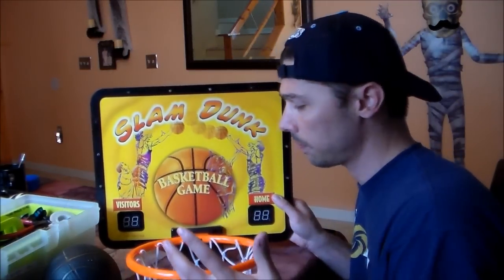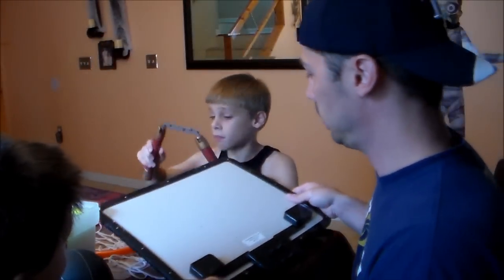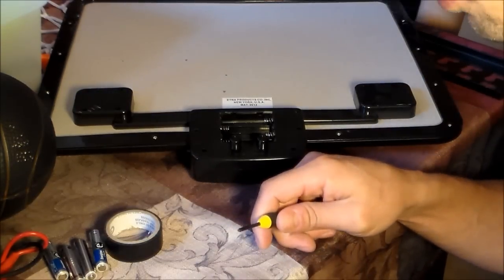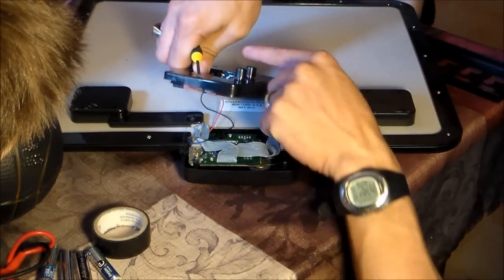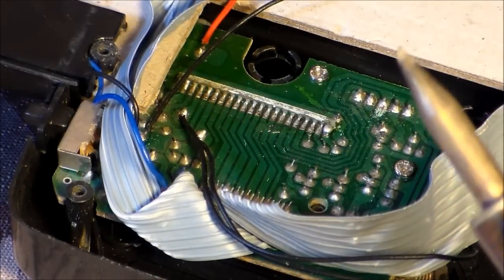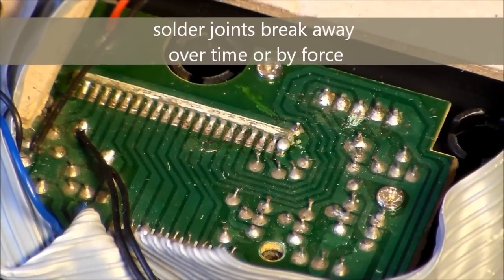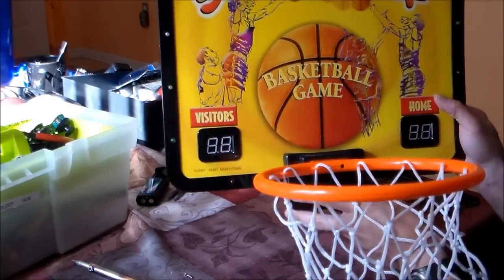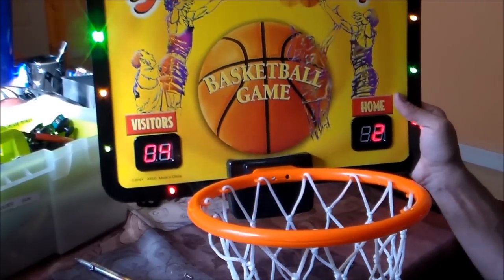How to Fix bad connections on circuit boards "Soldering repair"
How to Fix electronic kids Toy scoreboard easy common repair service is bad "cold solder joints" "bad solder joints" "how to solder" soldering service guide solder tutorial How to Fix bad connections on circuit boards Common easy "Soldering repair"